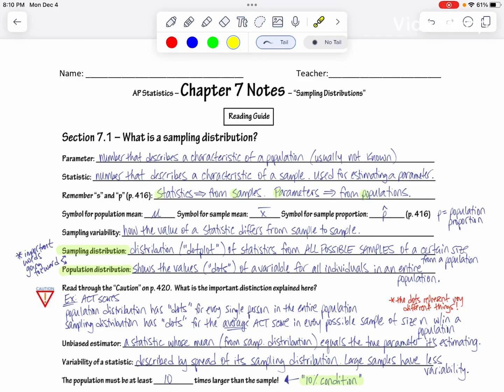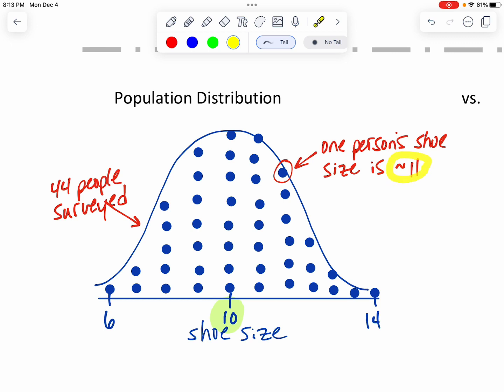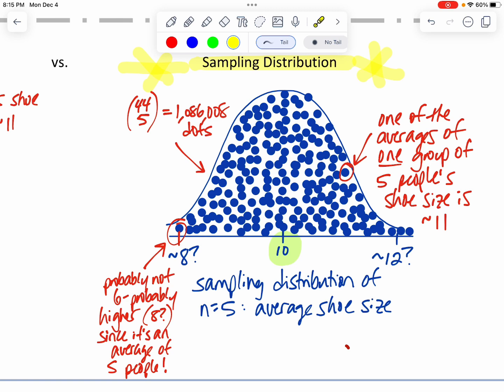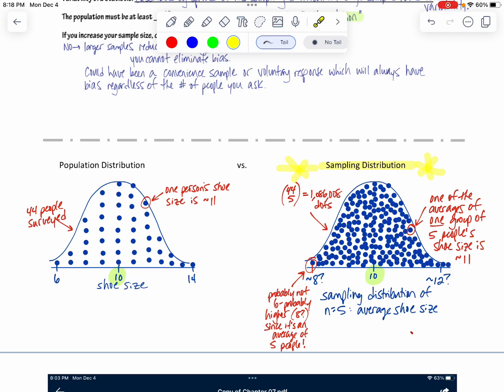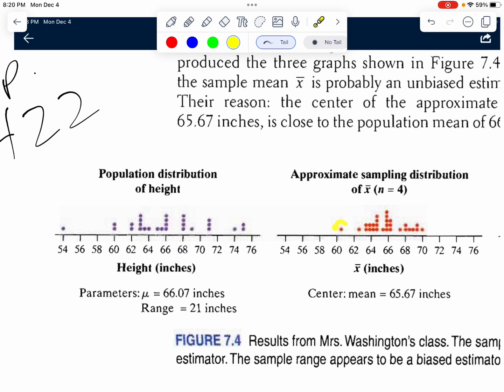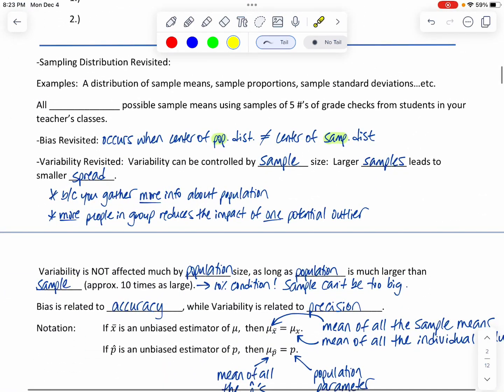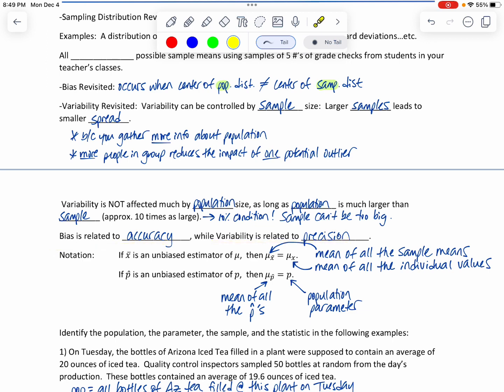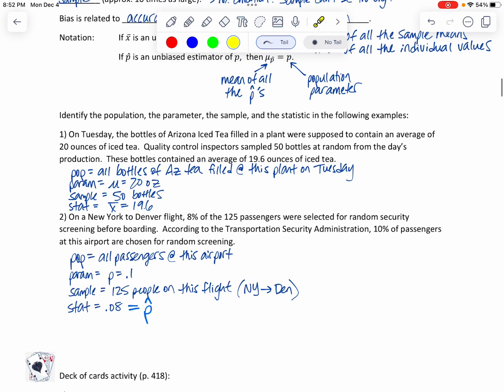Stats Chapter 7 Intro video